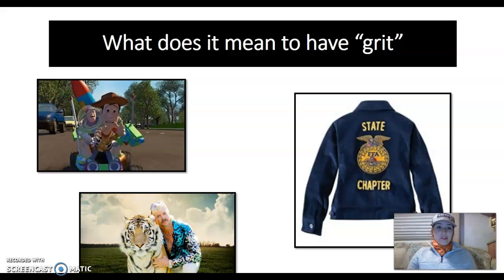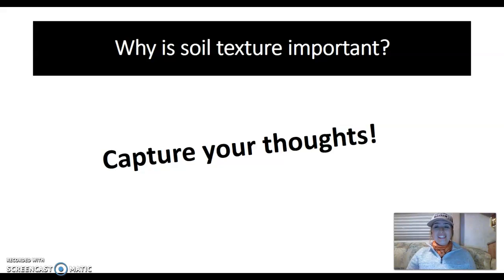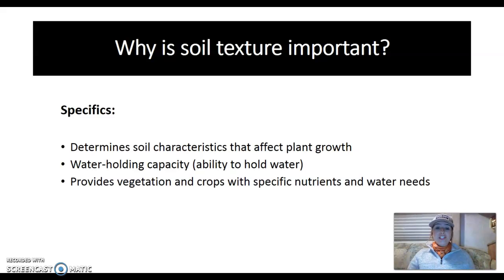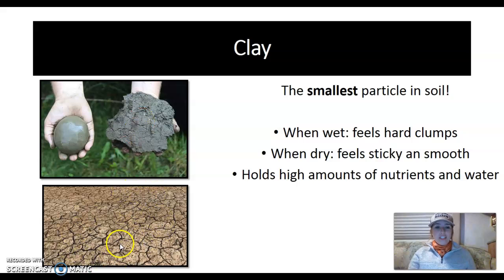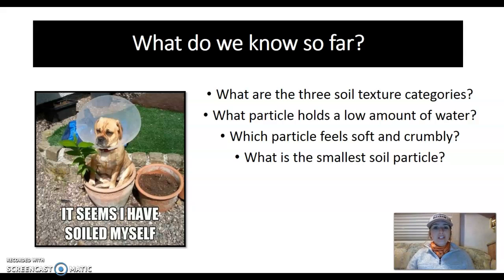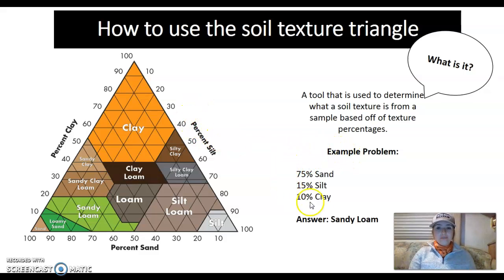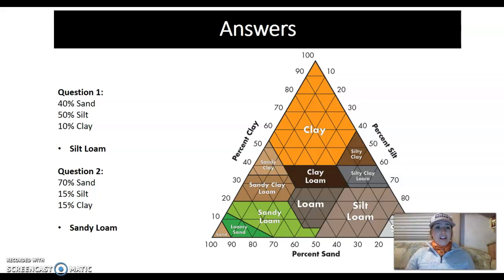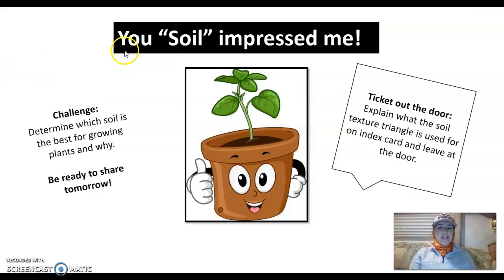Soil Texture: Taylor Ford